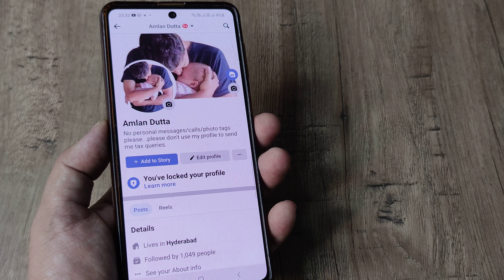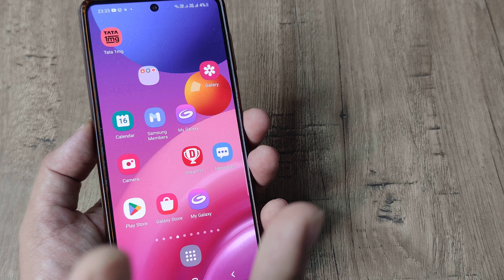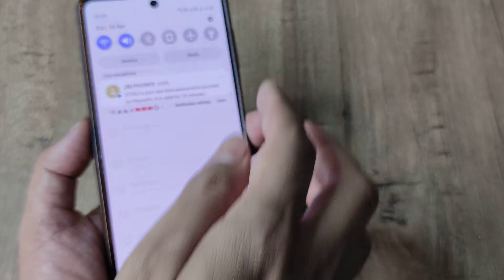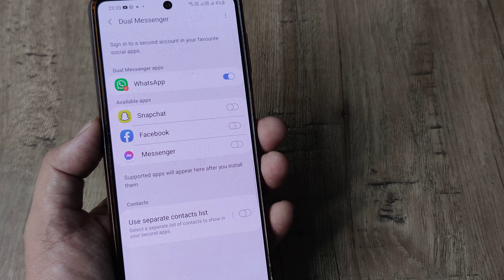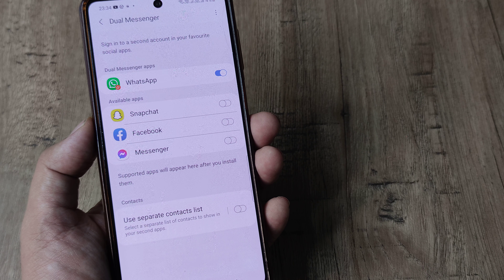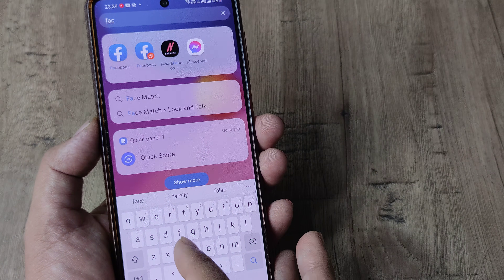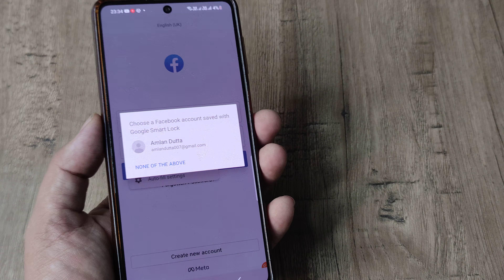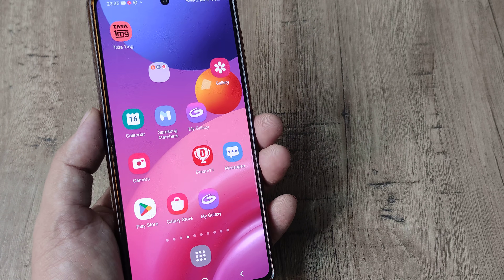how to run dual facebook on samsung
how to run dual facebook app on samsung phone